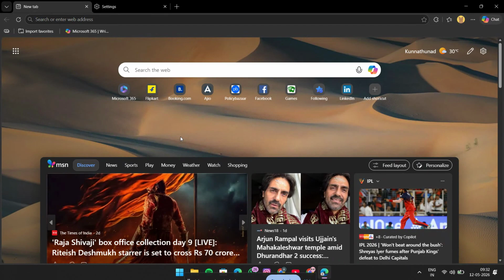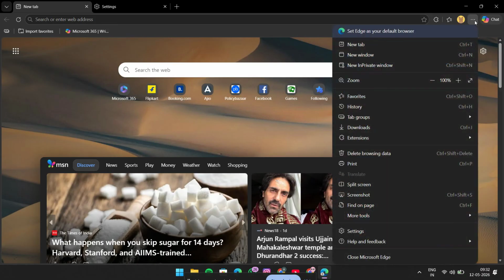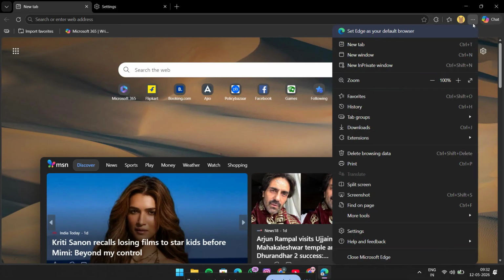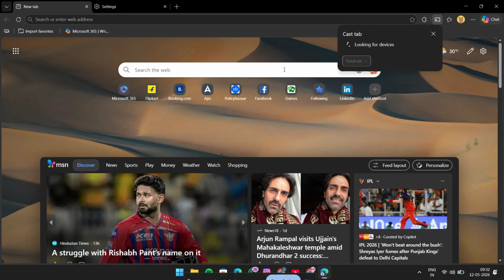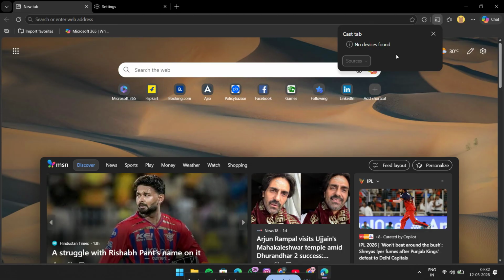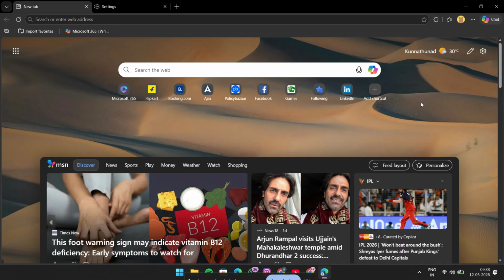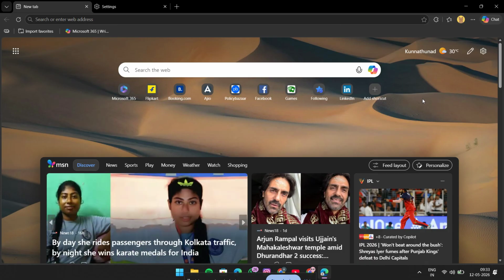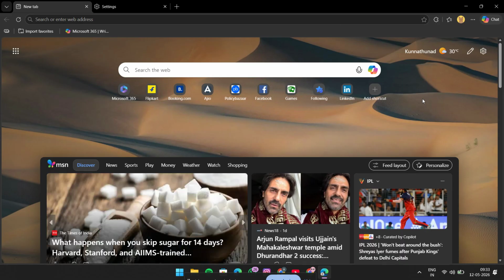How To Enable Cast Media To Device In Edge On Windows 10 (Easy Guide)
Learn how to enable cast media to device in Microsoft Edge on Windows 10 in just a few clicks. This simple tutorial shows you where to find the cast option and how to send media to a TV or wireless display.

🕚Timestamps:
00:00 Intro
00:16 Open Microsoft Edge And Load Your Content
00:29 Open The Three Dots Menu
00:41 Go To More Tools
00:52 Select Cast Media To Device
01:06 Choose A Device And Start Casting
01:23 Troubleshooting Tips And Quick Fixes
01:47 Outro

✍️What You'll Learn In This Video:
• How To Enable Cast Media To Device In Microsoft Edge
• How To Find The Cast Option In Edge On Windows 10
• How To Connect Edge To A TV Or Wireless Display
• How To Fix Common Casting Issues In Microsoft Edge
• How To Use More Tools In Edge For Media Casting

💡Pro Tips:
• Make Sure Your PC And Casting Device Are On The Same Wi-Fi Network
• Keep Microsoft Edge And Windows 10 Updated For Best Compatibility
• Turn On Your TV Or Wireless Display Before Starting The Cast
• If The Device Does Not Appear, Restart Edge And Try Again
• Use Supported Media Pages For The Smoothest Casting Experience